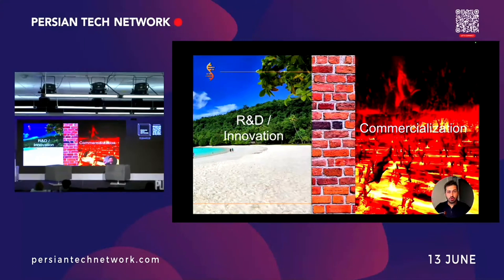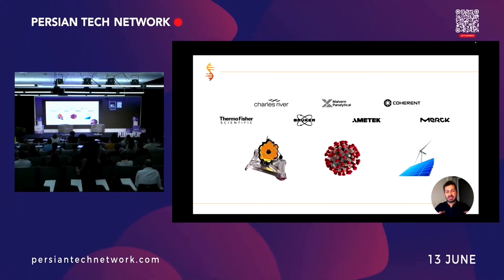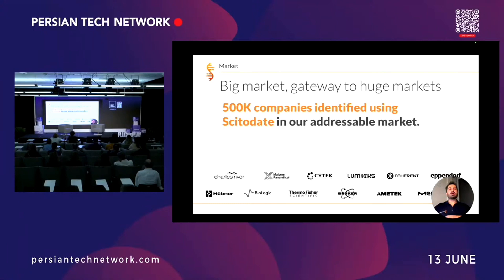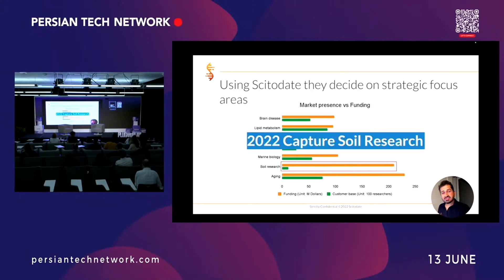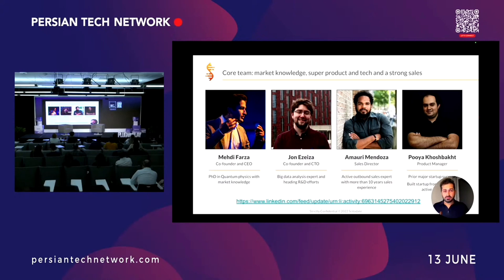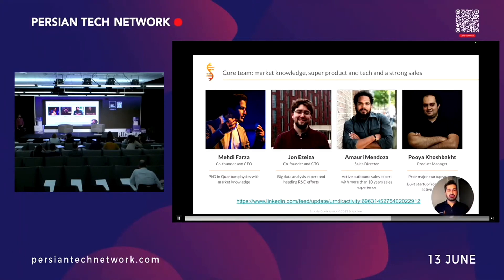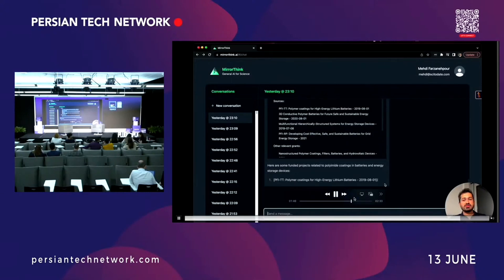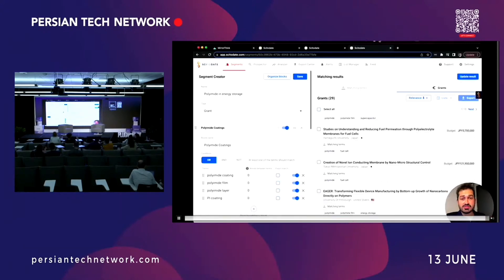Startup Pitch - Scitodate by Mehdi Farza | ارائه استارتاپ توسط مهدی فرزا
ارائه استارتاپ Scitodate توسط مهدی فرزا

به ما بپیوندید برای یک ارائه هیجان‌انگیز از استارتاپ Scitodate توسط مهدی فرزا

Don’t miss this opportunity to learn about an innovative startup that is making a difference.

برای ارائه‌های بیشتر استارتاپ و نوآوری‌های فناوری عضو شوید!